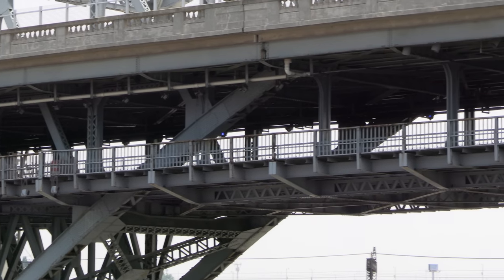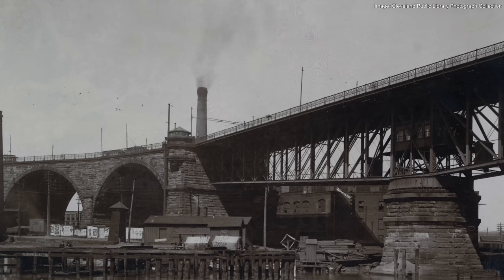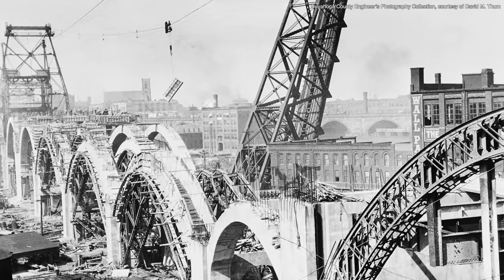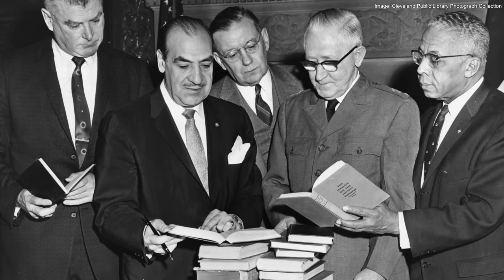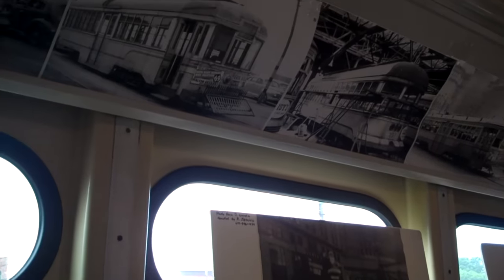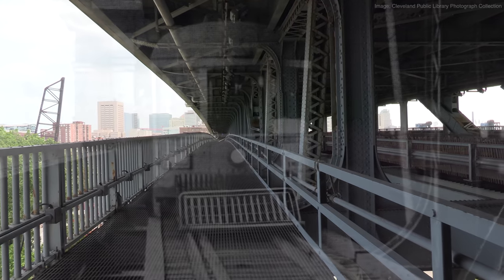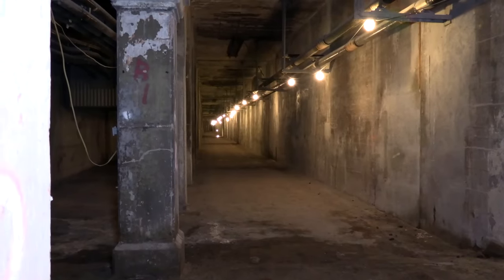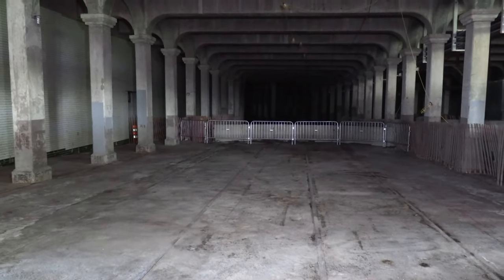Cleveland's Abandoned "Subway"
Cleveland had a "subway" of sorts that allowed streetcars to access the lower deck of the Detroit-Superior Bridge (Veterans Memorial Bridge) between 1917 and 1954. Except for a few tours every now and then, this unique aspect of Cleveland's history is closed to the public. In this video, we'll not only look at the history of the Detroit-Superior Bridge, but we'll also explore the abandoned streetcar level.

Special thanks to the Cuyahoga County Department of Public Works and the County Executive's Office for granting me special access to the streetcar level.

Works Cited:

Toman, James A., et al. When Cleveland Had a Subway. 1999.

Carol Poh Miller, Detroit-Superior High-Level Bridge, Historic American Engineering Record, document OH-6, 1978.

"Favours High Level Bridge. City Engineer Carter Thinks Such a Structure Should Take Place of." Plain Dealer, 25 Apr. 1903, p.12.

"$2,000,000 For A New Bridge? Measure Authorizing Vote on Bond Issue to Come Before Council." Plain Dealer, 6 June 1905, p.2.

"County Approves High Level Bridge Voters Give 35,000 Majority on Proposition to Issue Bonds for." Plain Dealer, 9 Nov. 1910, p. 4.

“Terminal Subways for the Detroit-Superior Bridge; a Report, Approved by the Board of Directors, September 7, 1915.” HathiTrust,